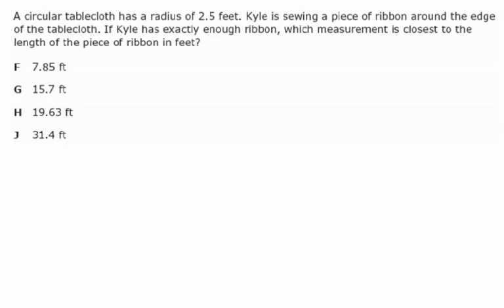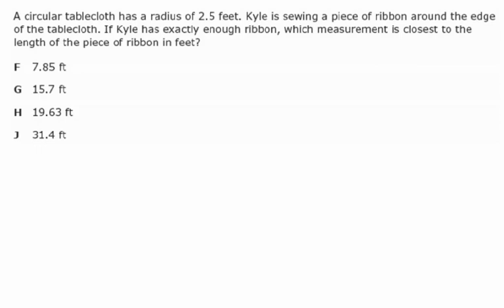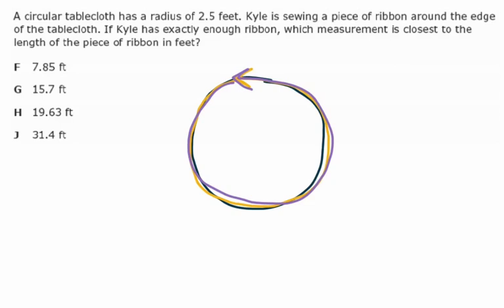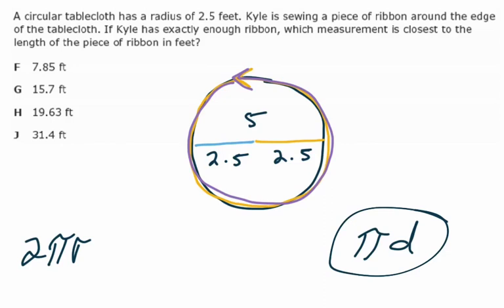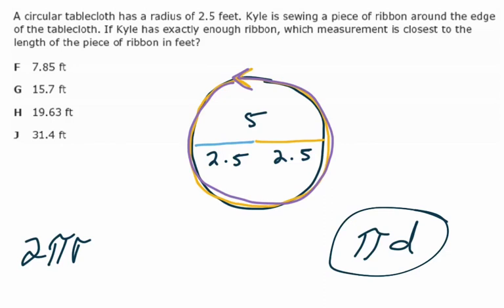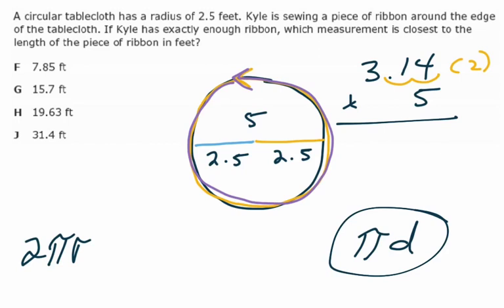Circumference Assessment Question